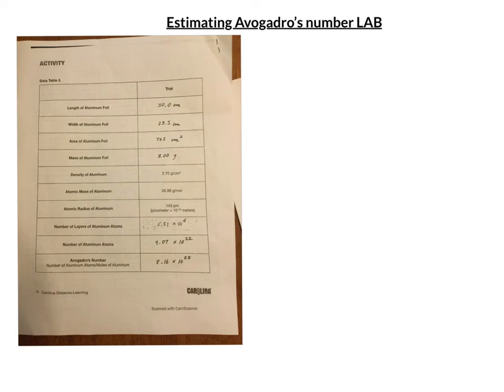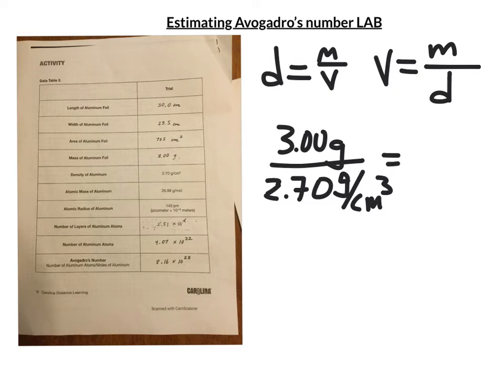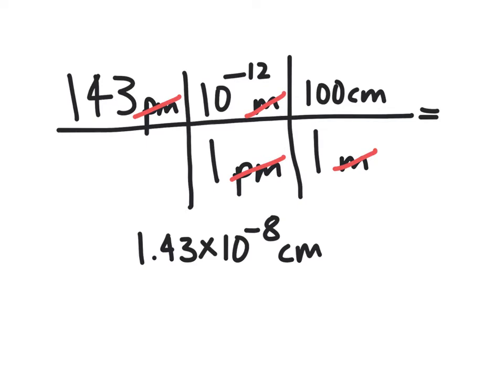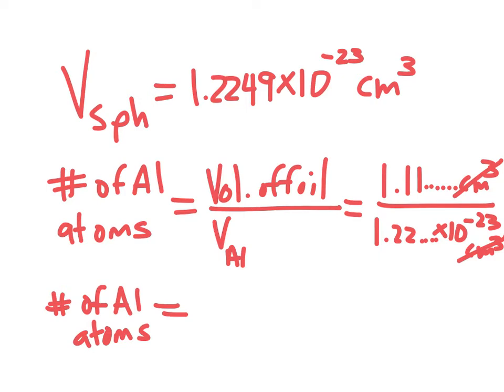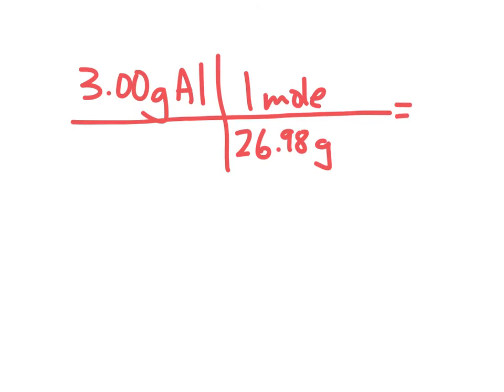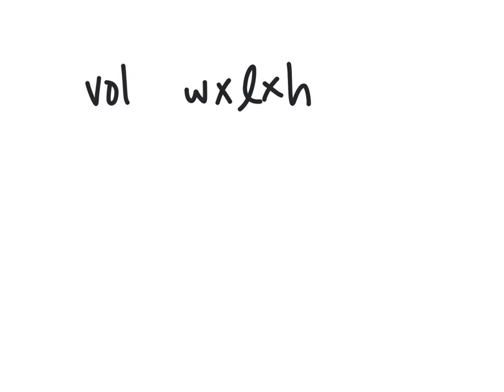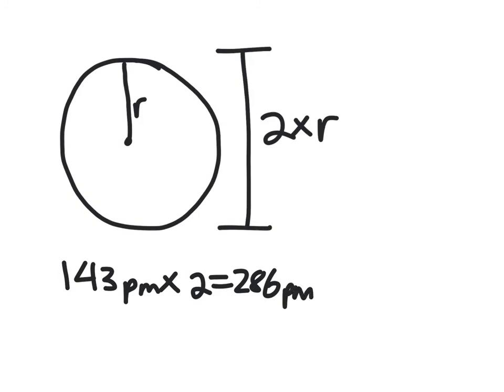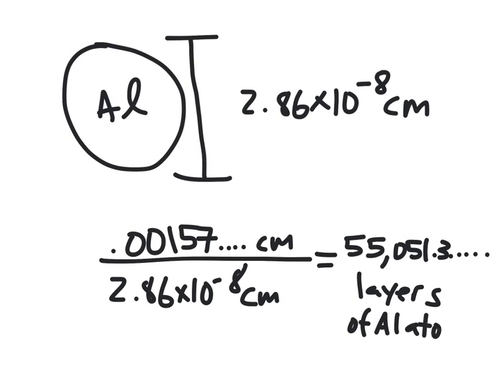Estimating Avogadro's number LAB chem 125